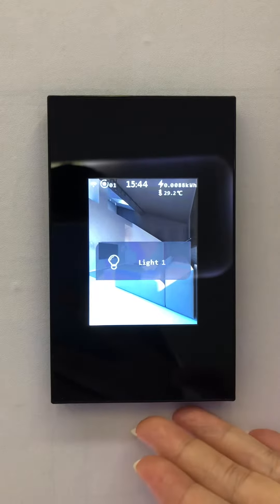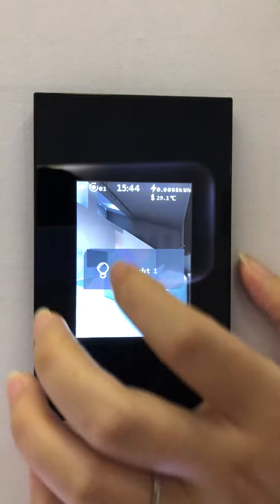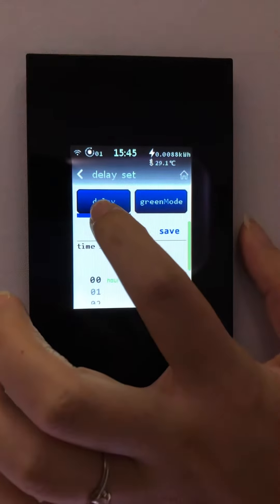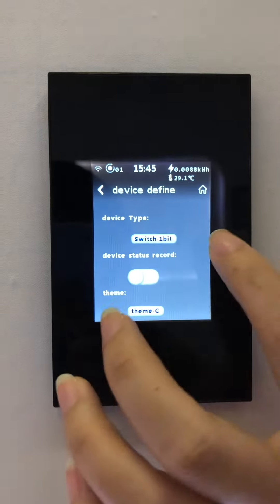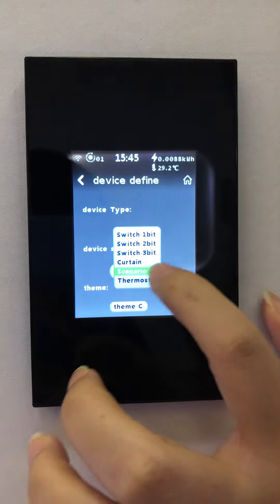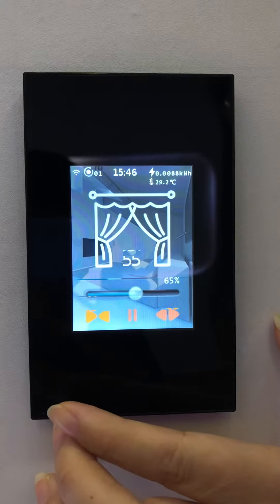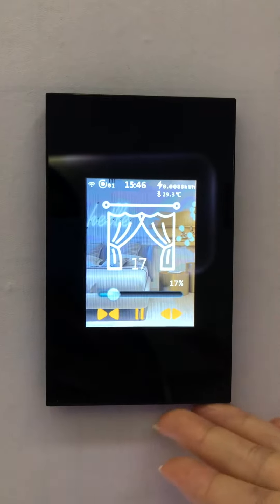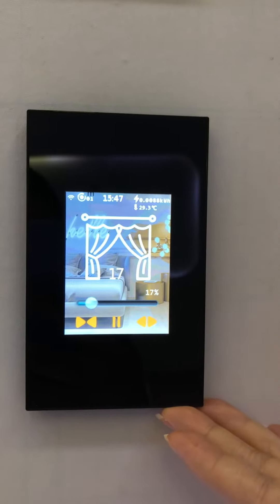L8 LCD smarts witch introduction